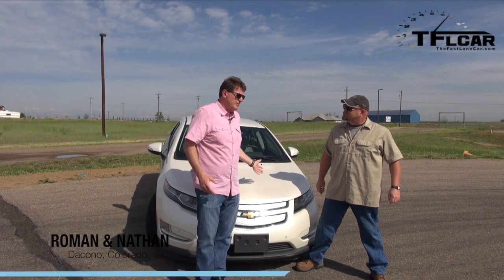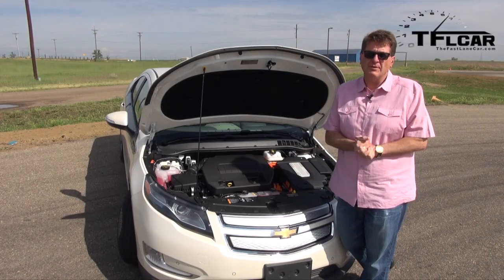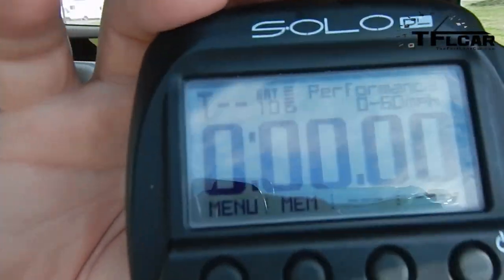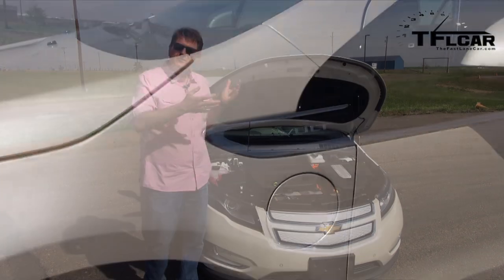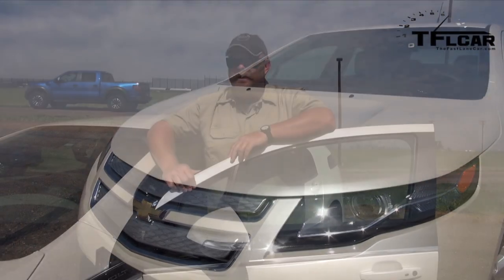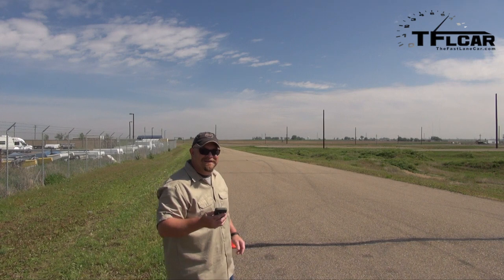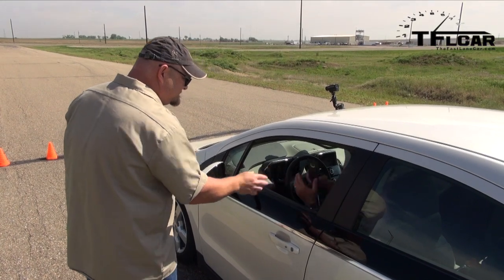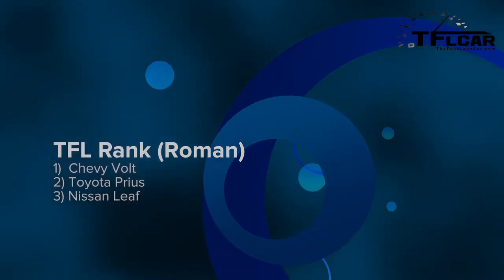2014 Chevy Volt 0-60 MPH & Hot Lap Leader Board Review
) The 2014 Chevy Volt is a electric car that can also run on petroleum. But you can own the Volt your entire life and never use a drop of gas. In another accurate, fun and Informative TFLcar review, Nathan and Roman find out just how fast the Checy Volt is from 0-60 MPH and how fast it will do a hot lap on the TFLcar racetrack.